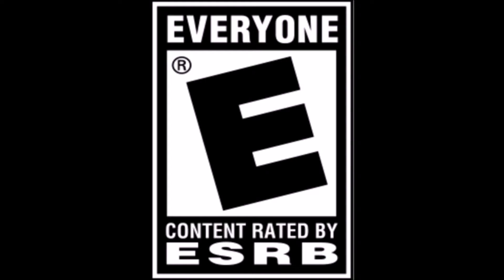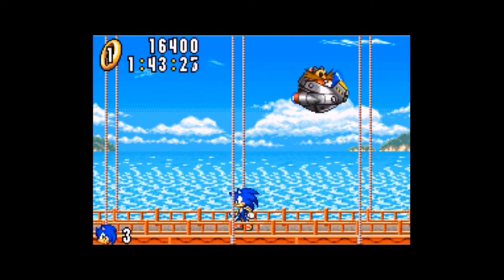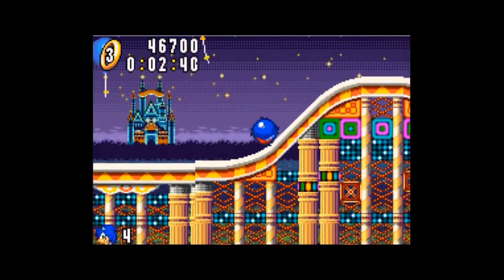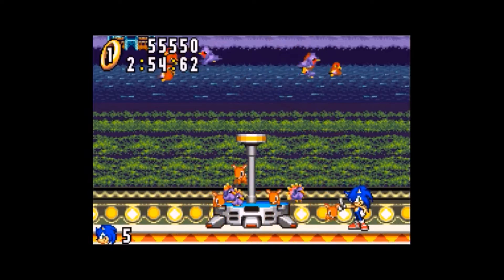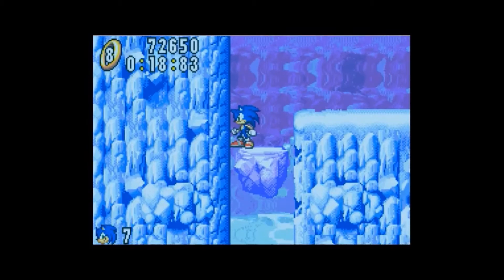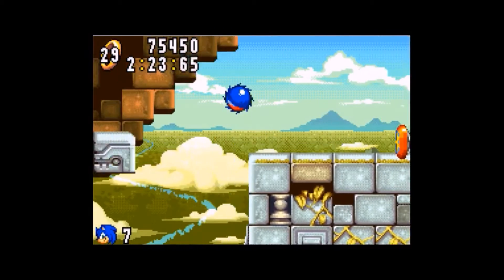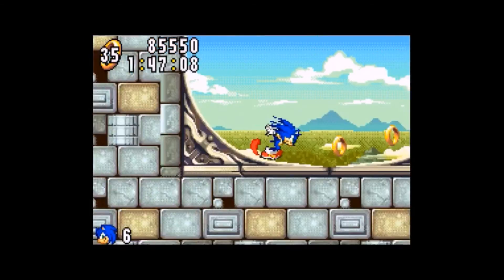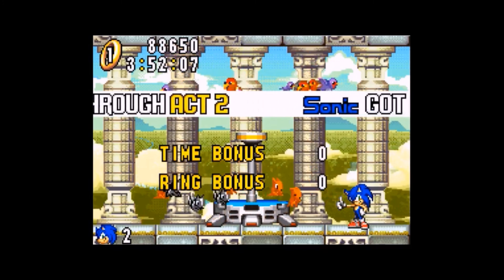Sonic Advance Episode 1: Sonic (Part 1)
Welcome to the first episode of my new Let's Play, Sonic Advance!  We kick off the first episode with half of Sonic's run.  While I consider the character very difficult to play with, but you get the full shebang with playing in a format familiar to players of the Genesis titles.

Sonic Advance contains content owned by SEGA, Sonic Team, DIMPS, and Wave Master.  Please support the official release of this game!